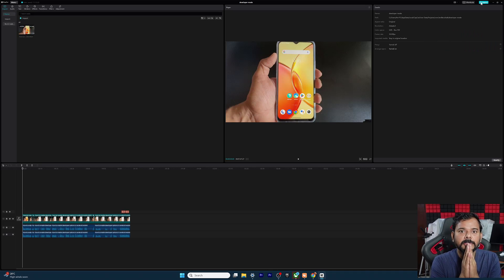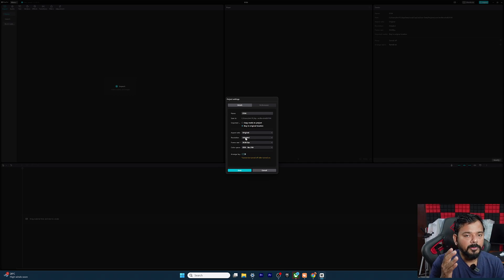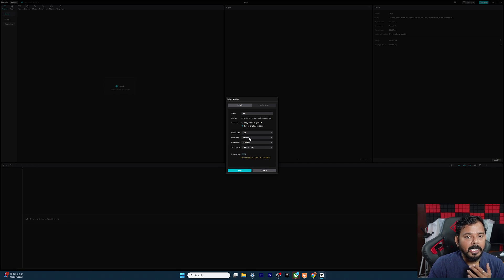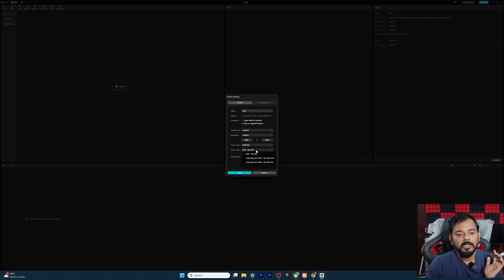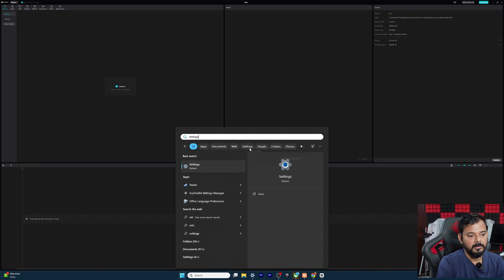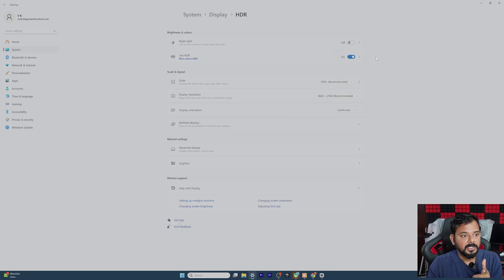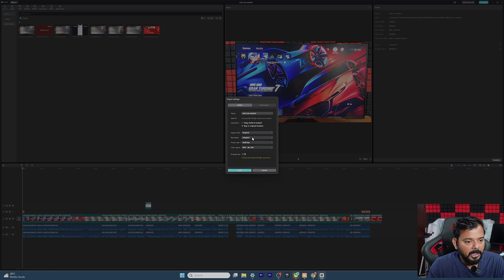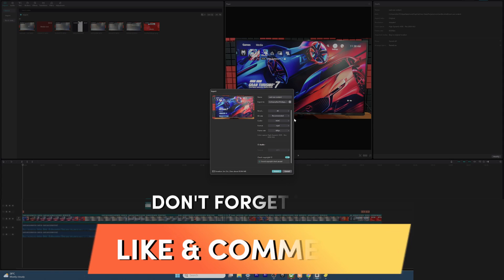CapCut : How to Change / Modify Current Project Resolution in CAPCUT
How to Modify Current Project Resolution in CAPCUT